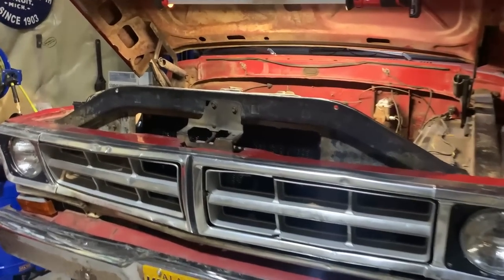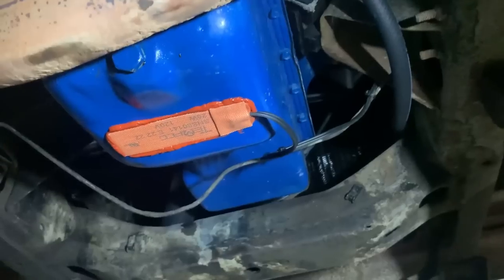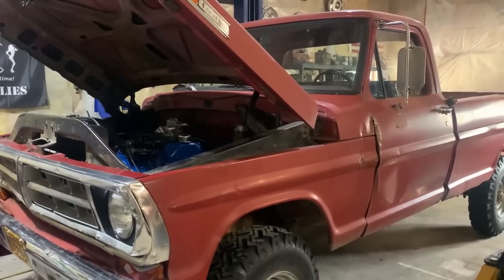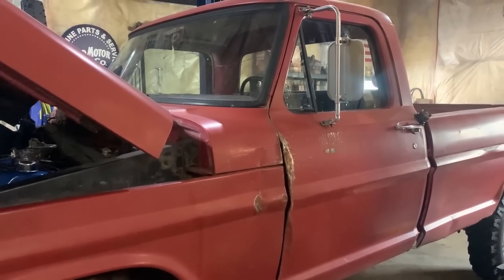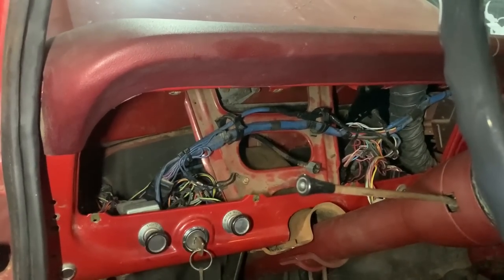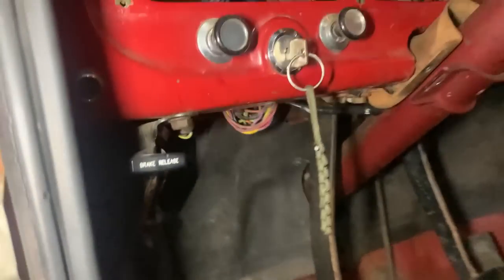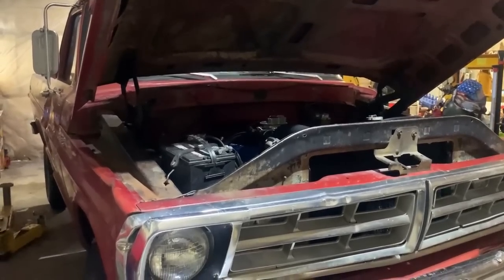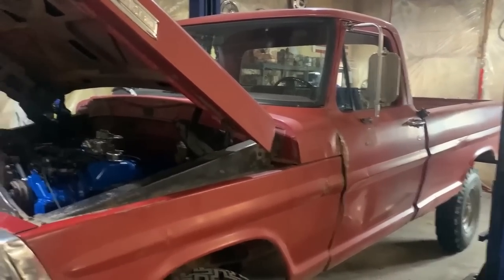Working on the Ford Highboy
Making a bunch of progress on old Red, getting her dialed in and finished up properly for summer adventures.